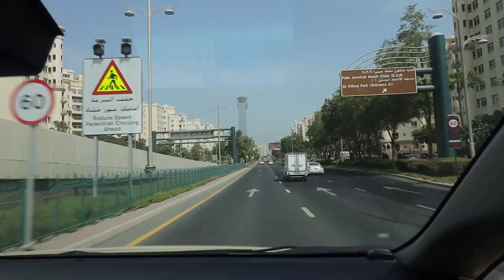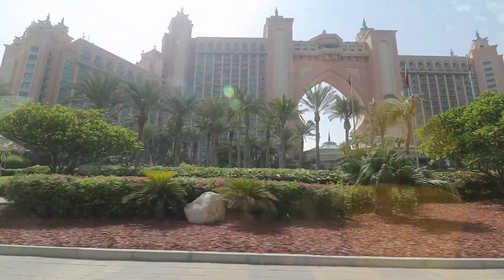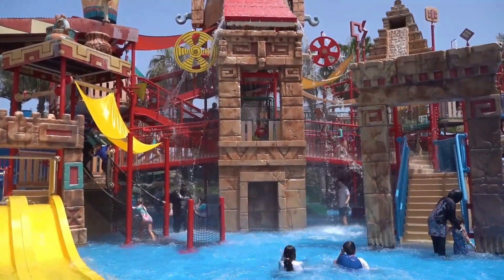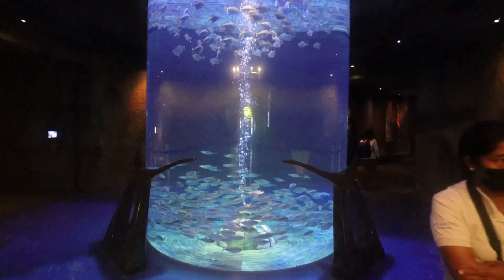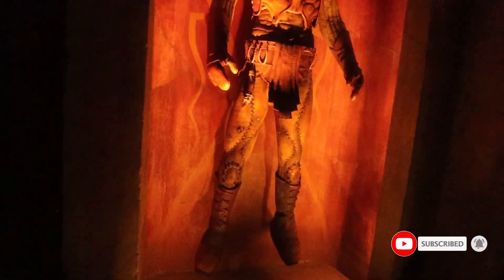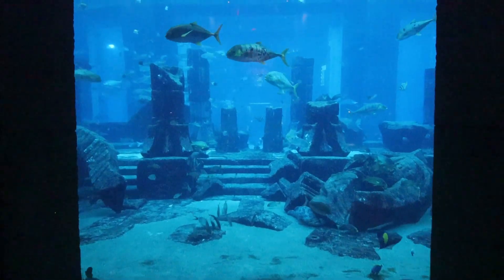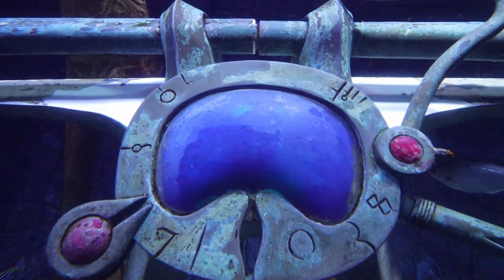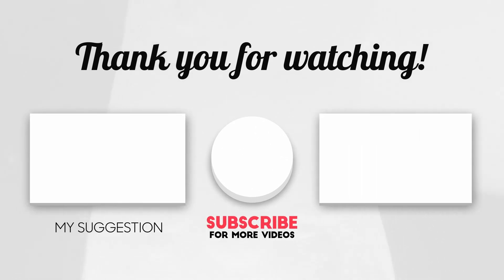Dubai Holiday 2022 | Day 3 | The Lost Chambers Aquarium Dubai | Aquaventure Waterpark | Dubai UAE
Use Tube Buddy for optimizing you YouTube channel, increasing subscriber and views